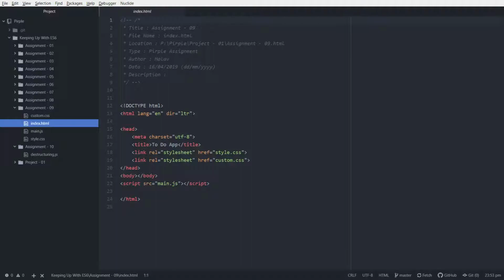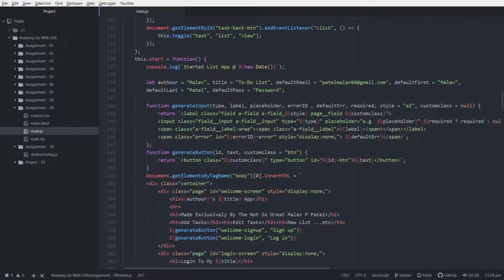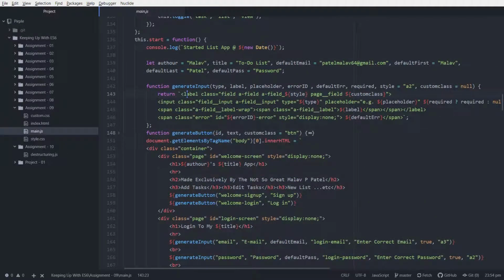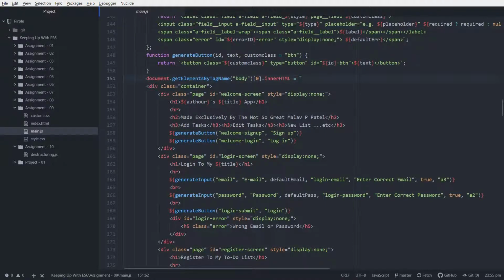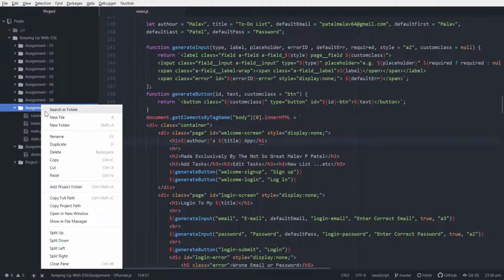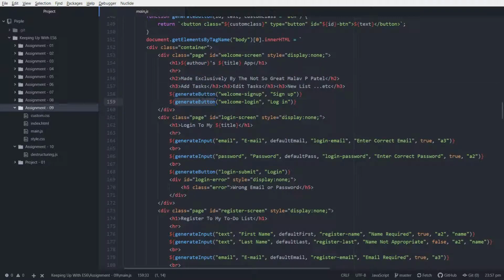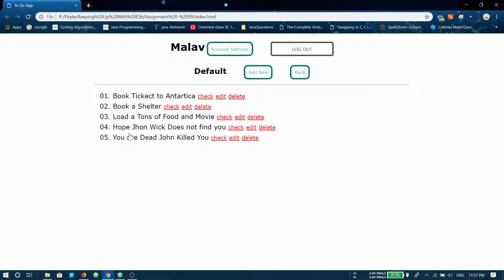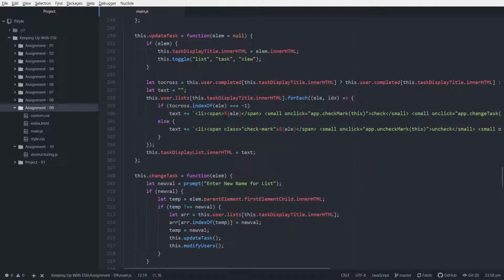Modified To - Do List - Assignment 09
Pirple Assignment 09 Use Template Literals and Modify Project - 01